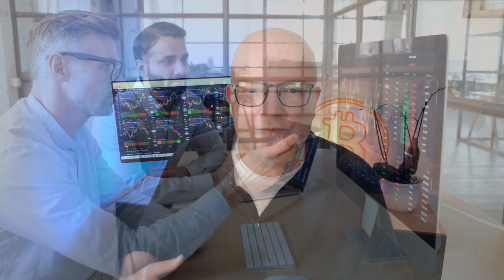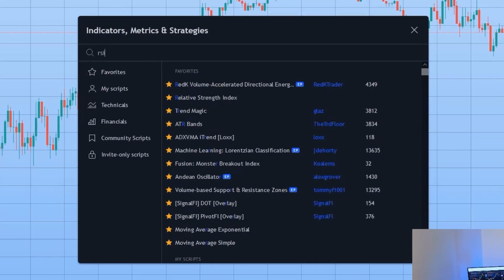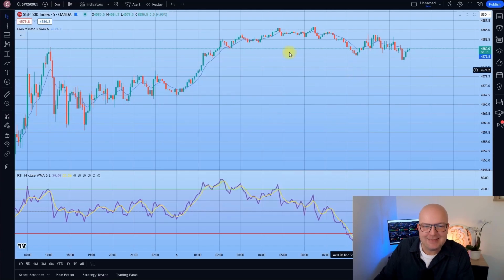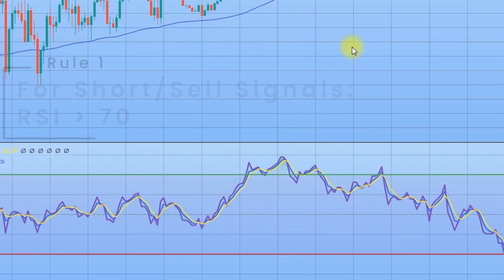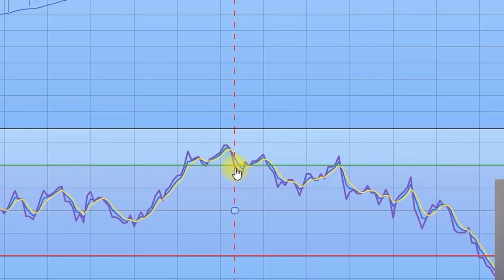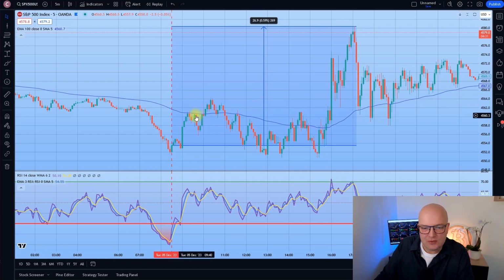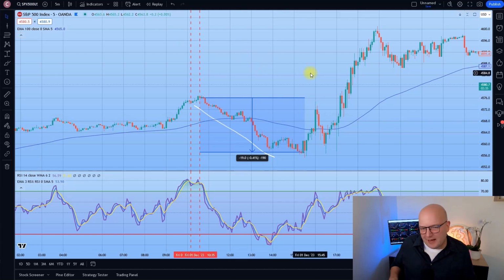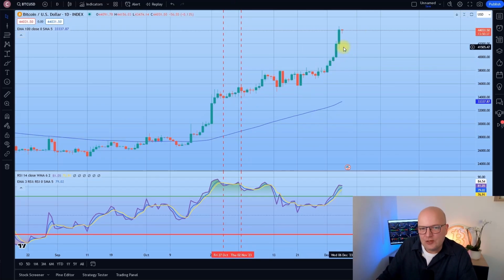The Time-Tested Trading Strategy That Has Made Me Profits for 25 Years!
On this video I am using TradingView for charting. You can get a free version of TradingView with this link to follow me along:

If you are interested in Options Trading you should also check out the free Options Trading Demo account by SaxoBank, it is great for practising (I am NOT an affiliate of SaxoBank):

Welcome to 'The Good, the Bad, and the Bitcoin', where Dirk, a seasoned trader and investor with 25 years of experience, simplifies trading for you! If you stumbled upon this video while searching for beginner-friendly trading strategies, you're in the right place. 🌟

In this episode, Dirk reveals one of his most straightforward yet effective trading strategies, perfect for beginners. The strategy focuses on easy setups, clear chart readings, and precise entry and exit points. 📊

What's inside:

➡️ A walkthrough of setting up a trading strategy on TradingView.
➡️ A detailed guide to using the S&P 500 for trading, emphasizing volatility and liquidity.
➡️ Step-by-step instructions on incorporating indicators like the Relative Strength Index (RSI) and Exponential Moving Average (EMA), with modifications for better efficiency.
➡️ Real-time demonstration of applying these indicators to the S&P 500 chart.
➡️ Key insights into interpreting RSI values and moving averages for identifying potential buy or sell signals.
➡️ Additional tips to enhance the strategy, including analyzing price movements relative to the EMA.

Timeline:
0:00 You maybe have searched for trading strategies for beginners on YouTube
1:05 Setting up the indicators for the strategy on TradingView
4:45 How to identify basic long and short signals
6:00 How to modify the strategy for a higher success rate
6:45 Example for a long/buy signal
8:40 Example for a short/sell signal
10:30 Be careful when trading trending markets with this strategy